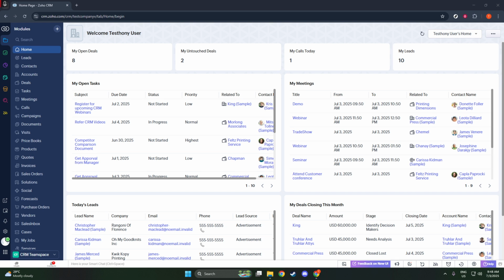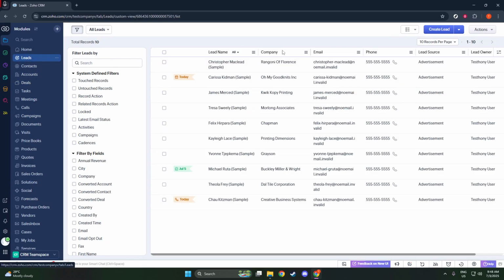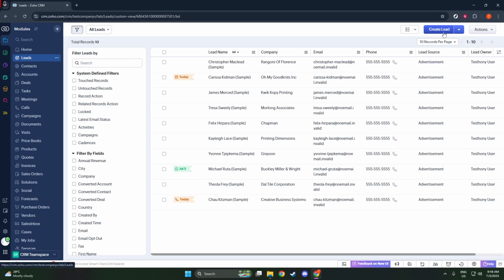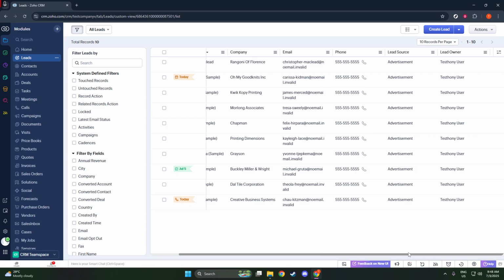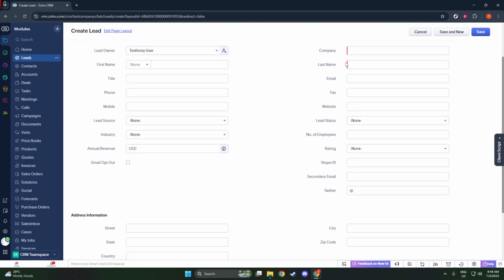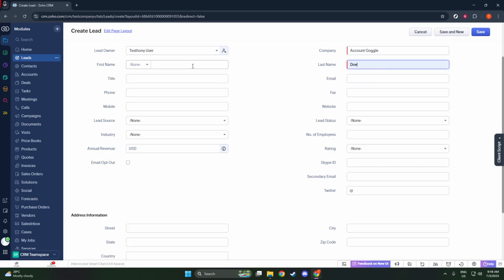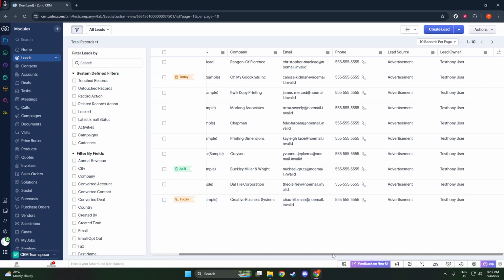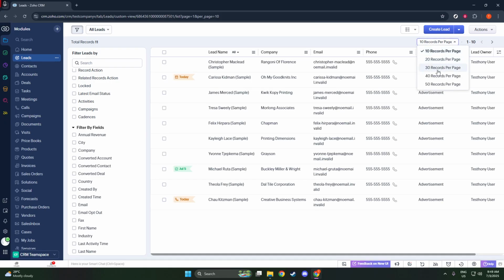How to Create Record in Zoho CRM [2026 Full Guide]